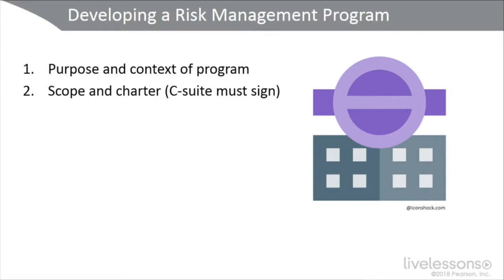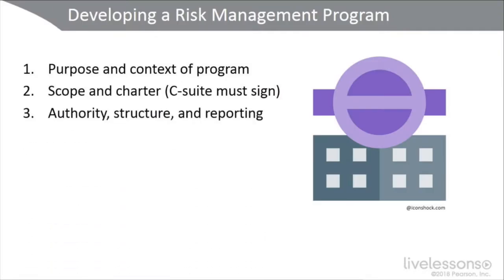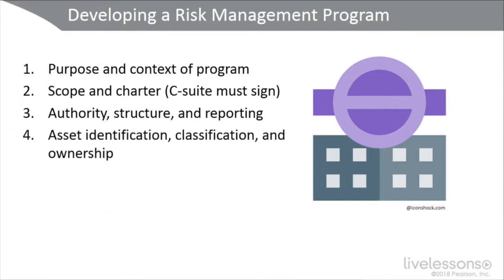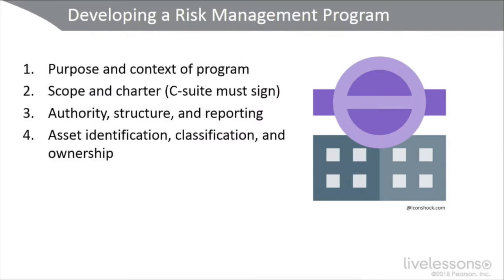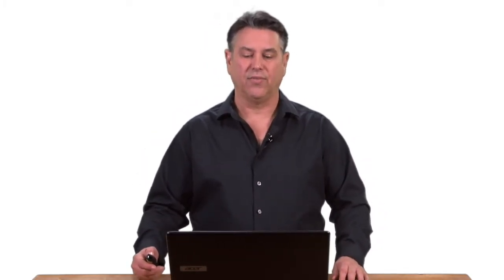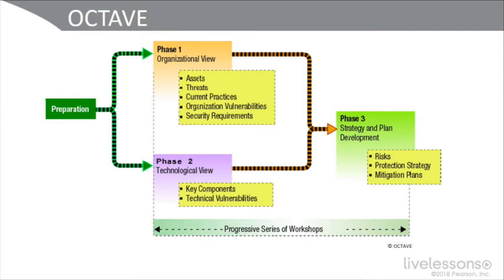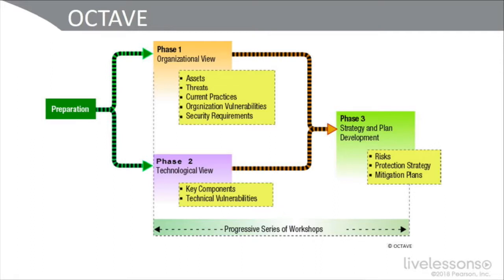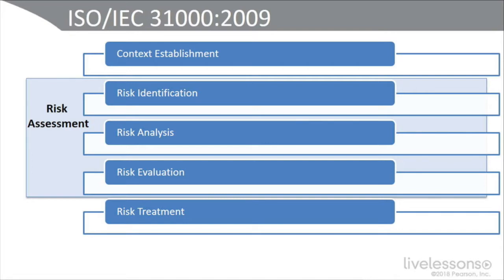21# CompTIA Advanced Security Practitioner (CASP) - 3.6 Risk Management Process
21 - CompTIA Advanced Security Practitioner (CASP) - 3.6 Risk Management Process